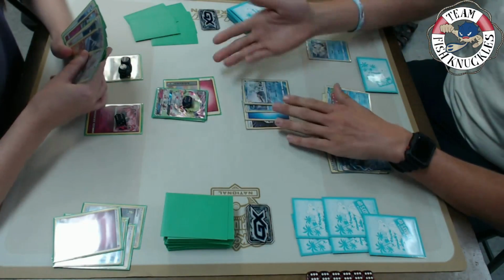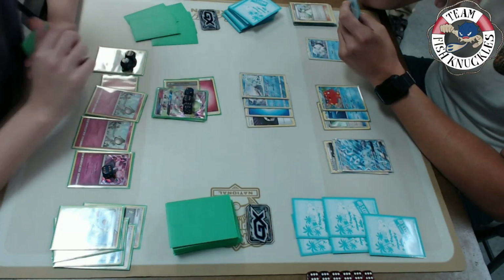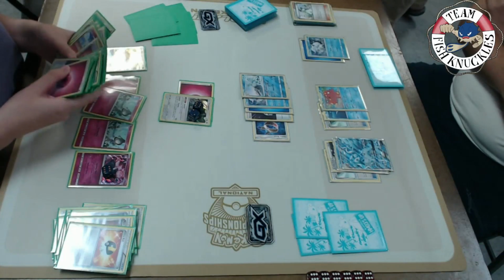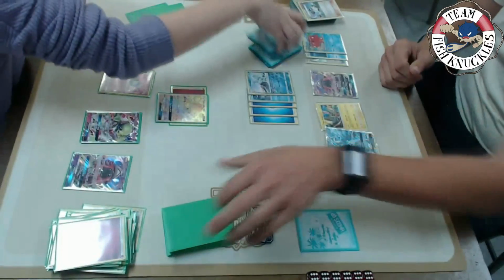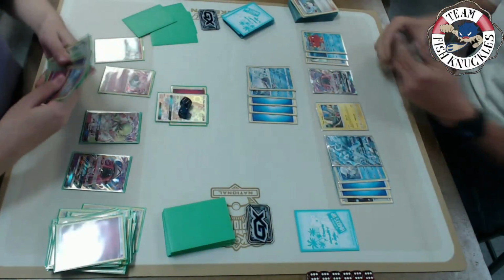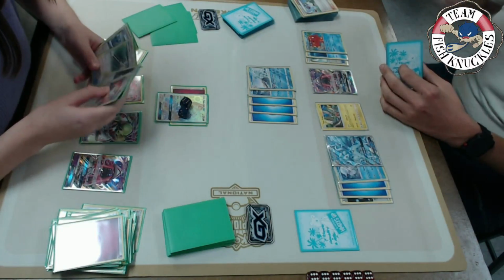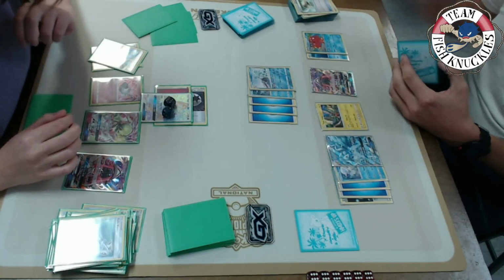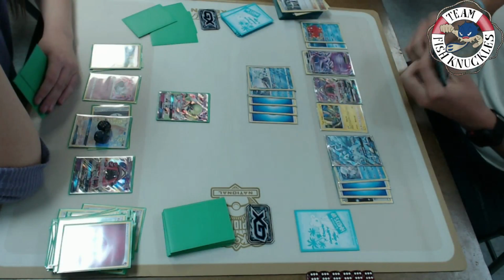Memphis Cup R4: Gardevoir vs Alolan Ninetales